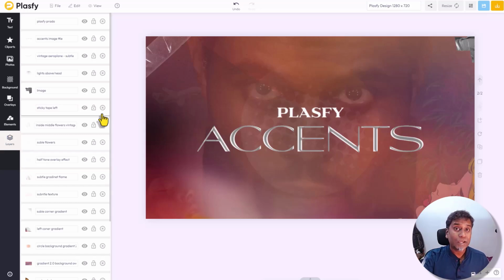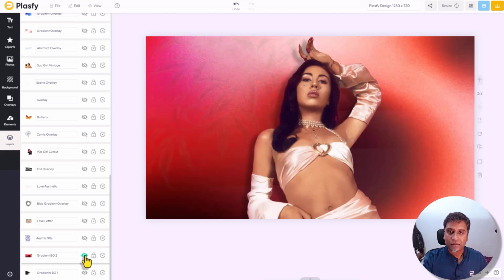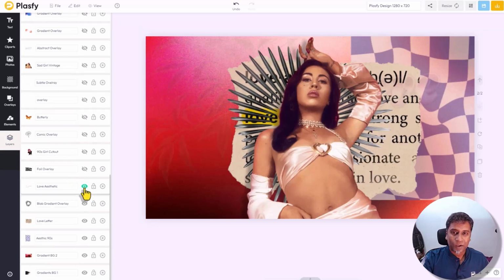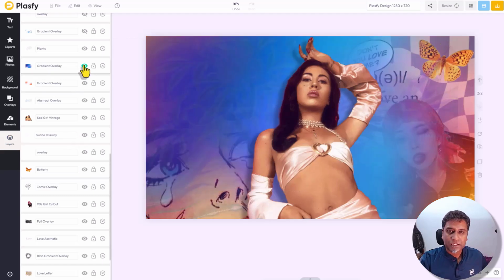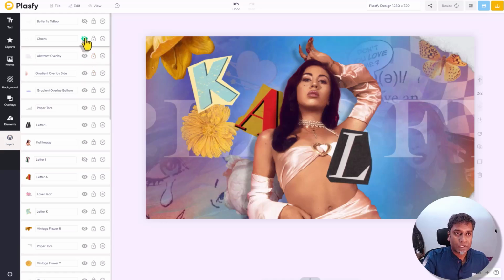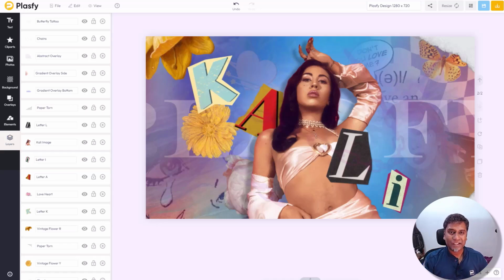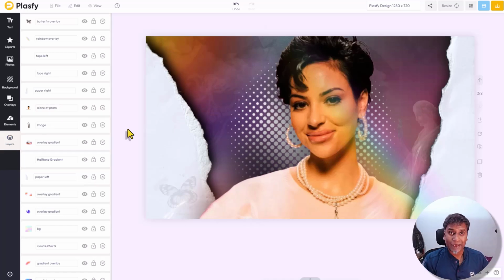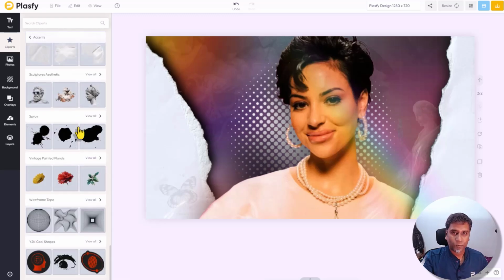Plasfy: Design Accents Unleashed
In this video, we're diving into the exciting Design Accents feature in Plasfy! This powerful addition enhances your creative experience, offering a wide range of unique elements that will take your graphic designs to the next level.

In This Video (Timestamps):

00:00 - Introduction to Design Accents
00:40 - Design Accents Example #1: The Weeknd - Hurry Up Tomorrow
02:27 - Analyzing the Layers of Example #1
05:37 - Michael’s Design Tip: Avoid Overdoing Accents
06:19 - Design Accents Example #2: Kali Uchis - Orquídeas
06:47 - Analyzing the Layers of Example #2
10:50 - Michael’s Design Tip: Modern Compositions
13:30 - Design Accents Example #3: Tory Lanez - Alone At Prom
17:00 - Recap and Conclusion on Plasfy Design Accents

What’s in Store for You Today?

In this video, we'll guide you step-by-step on how to navigate to the Design Accents feature inside Plasft and showcase some incredible examples that Jasper put together. You’ll see firsthand how easy it is to create stunning visuals with just a few clicks!

✨ Here’s What You’ll Learn:

Finding Accents: I’ll show you exactly where to find these amazing elements in Arts 2.0. It’s as simple as clicking through the clip arts and scrolling down—trust me, you’ll want to explore all 34 categories of accents we have available!

Design Breakdown: I’ll take you behind the scenes of several designs I created using Accents. We’ll dissect the layers, textures, and elements that went into making each piece come alive. You’ll learn how to incorporate accents seamlessly into your projects.

Layering Tips: Want to know the secret to eye-catching designs? It’s all about layering! I’ll share my tips on how to stack different elements, play with opacity, and create depth in your work.

Creative Ideas: I’ll also discuss how to choose the right accents to complement your designs without overshadowing your main focal points.

So whether you're a total newbie or a seasoned pro, this video is packed with insights that will spark your creativity and help you make the most out of Arts 2.0!

About Plasfy:
Plasfy, developed by the Australian parent company Jasrati under the leadership of founder Jasper Cyan, is a highly acclaimed design software renowned for its exceptional customer satisfaction and support. Since our establishment in 2015, Jasrati has garnered hundreds of verified user reviews across various platforms. Plasfy ranks among Australia's top 100 SaaS and software companies for 2024 and proudly partners with Microsoft for the Startups Founders Hub program.

About Jasrati:
At Jasrati, we specialize in transforming creative ideas into impactful realities. Our mission is to empower designers, entrepreneurs, and creatives with the tools and resources they need to excel in their visual and creative endeavors.

With a robust suite of products and services, Jasrati offers everything from innovative design tools to comprehensive learning resources. Our platform is designed to support you at every stage of your creative journey, whether you’re developing a brand, designing a website, or producing multimedia content.

Jasper Cyan, who began his journey with Jasrati at a young age, has grown the company into a leading force in the digital space. His dedication to innovation and user satisfaction drives our commitment to providing cutting-edge solutions tailored to your creative needs.

Plasfy: Design Accents Unleashed - Overview and Examples of Using Design Accents Inside Plasfy